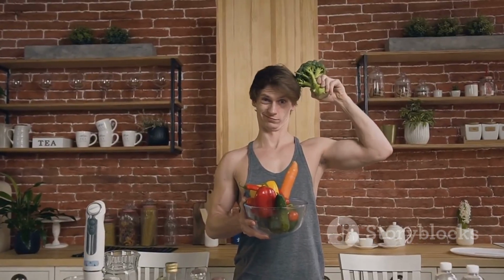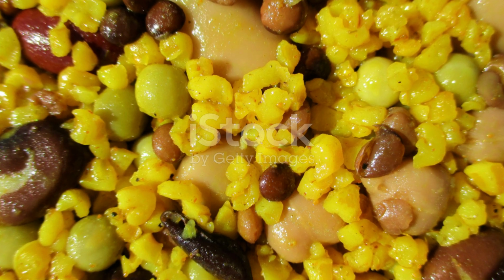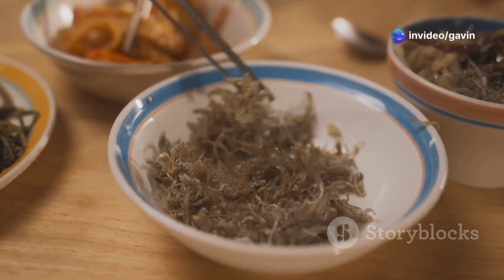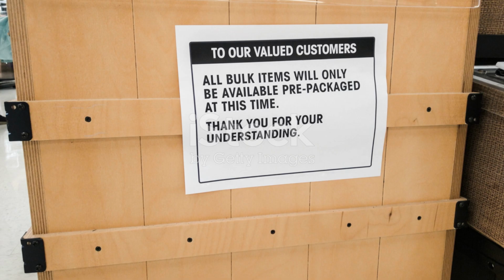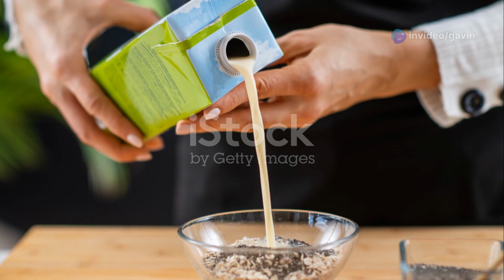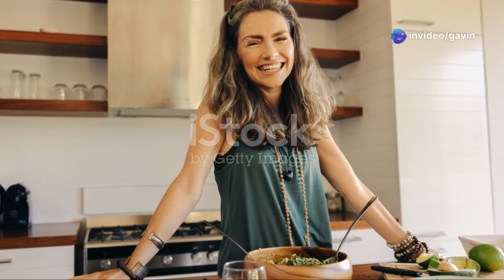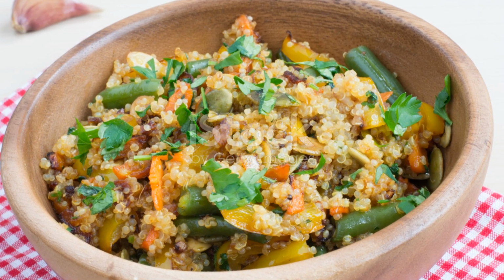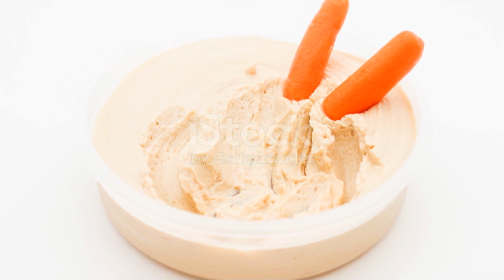MASTER VEGAN MEAL PREP: MYTHS BUSTED & EASY RECIPES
Unlock the secrets to effortless vegan meal prep in just 2 minutes! In this video, we’ll show you how to plan and prepare delicious plant-based meals for the week ahead. Plus, we’ll bust common vegan myths and set the record straight on what it really means to eat plant-based. Get ready for easy, mouthwatering recipes that anyone can make! Whether you’re a seasoned vegan or just curious about plant-based eating, this video is perfect for you.

OUTLINE:

00:00:00 Master Vegan Meal Prep: Myths Busted & Easy Recipes!

🌟😊"Welcome to our health-focused YouTube channel! Here, we strive to empower you with reliable information and practical tips to enhance your well-being. From fitness routines and nutritious recipes to mental health insights and disease prevention strategies, we're here to support your journey to a healthier you. Join us as we explore the latest in health trends, debunk myths, and inspire you to make positive lifestyle choices.

Social health revolves around interactions and relationships with others. It encompasses building strong social connections, fostering supportive relationships, and contributing to communities or social groups. 🌟 🌟

Healthy Food
Healthy Life
Healthy Body
Nourish the Body